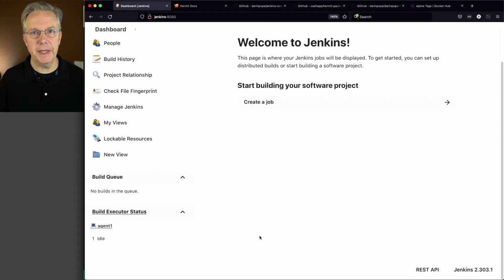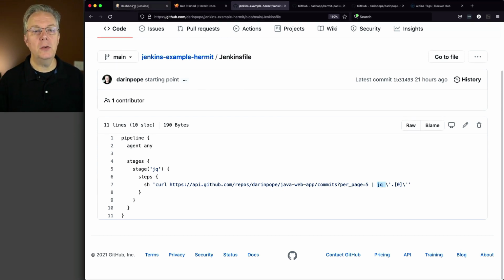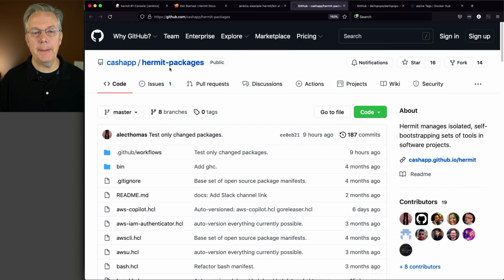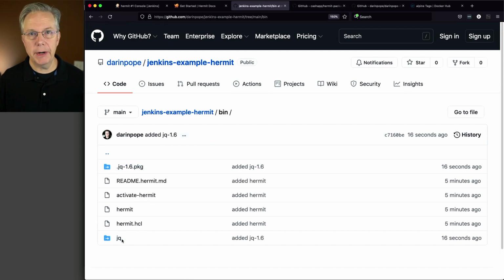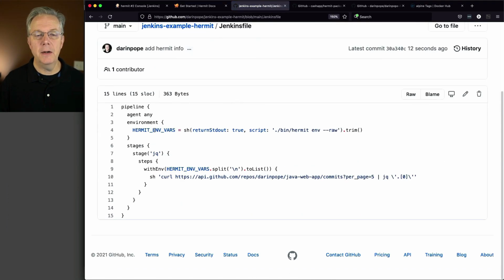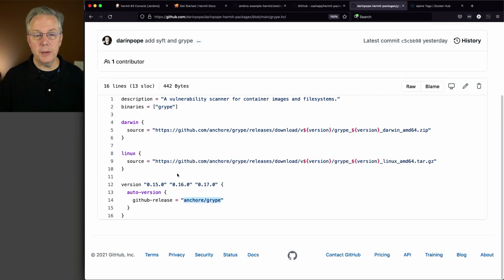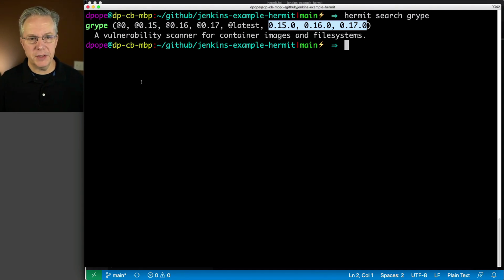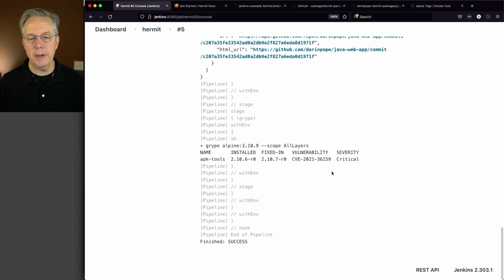How to Use Hermit to Manage Tools for Your Software Project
Timecodes ⏱:

00:00 Introduction
00:10 Overview
01:38 Starting point
02:11 Hermit overview
04:16 Jenkinsfile overview
06:29 Initialize and activate Hermit
08:38 Review official hermit-packages repository
09:20 Search and install the jq package
12:18 Run the job to see what happens
13:13 Update the Jenkinsfile to include Hermit
16:29 What if a package you need isn't in hermit-packages?
18:14 Review grype package configuration
20:32 Add a source to hermit.hcl
23:34 Install grype package
24:58 Update Jenkinsfile with grype stage
26:45 Why should you consider using Hermit to manage your tooling for you?